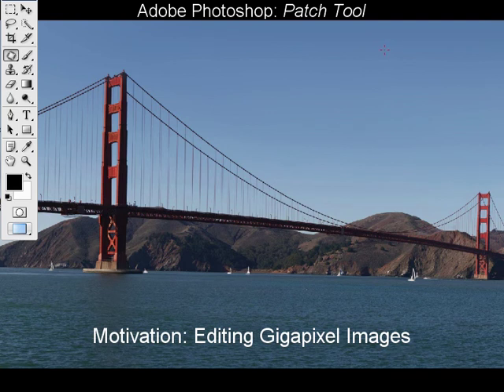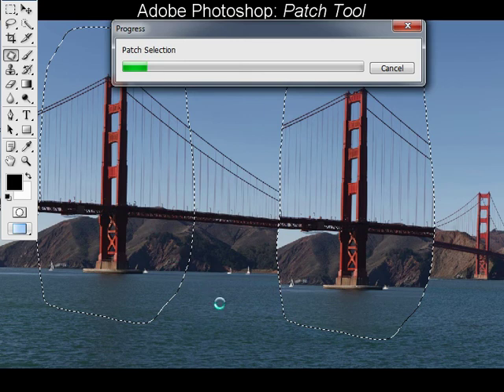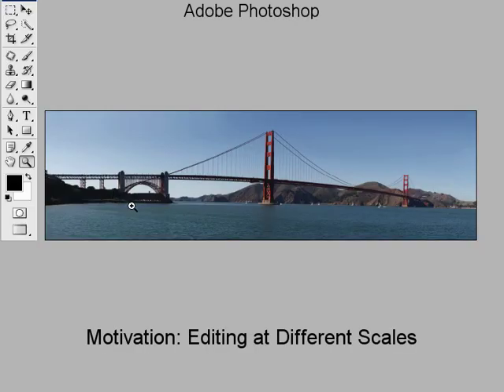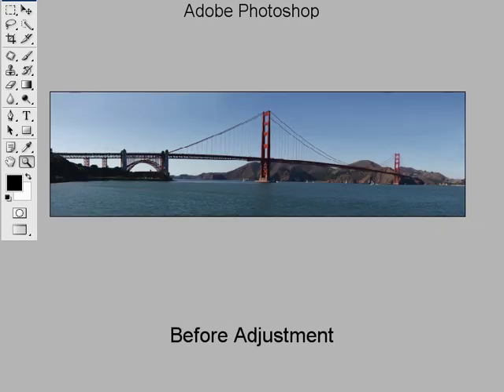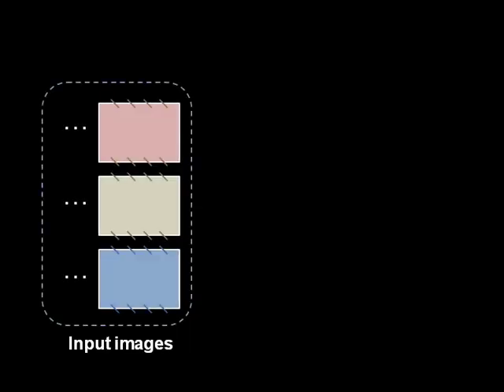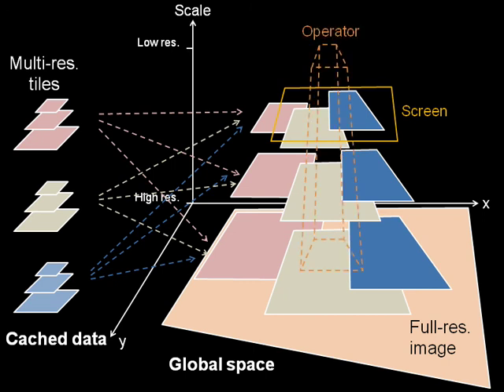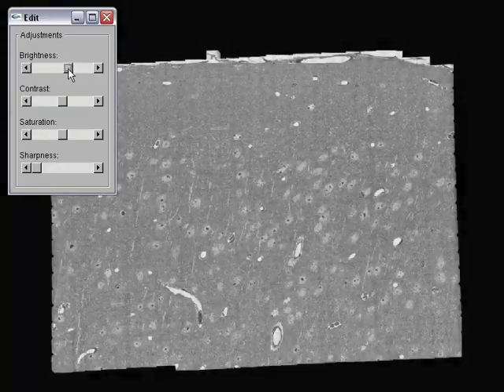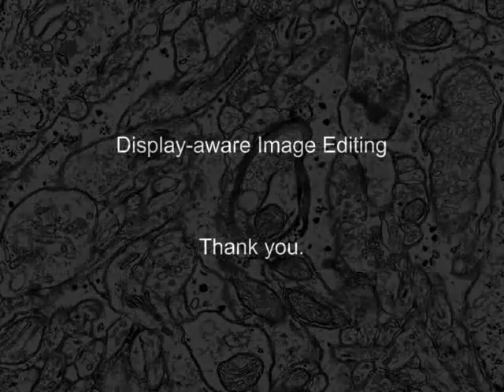Display-aware Image Editing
International Conference on Computational Photography